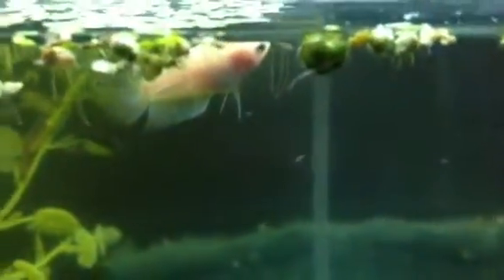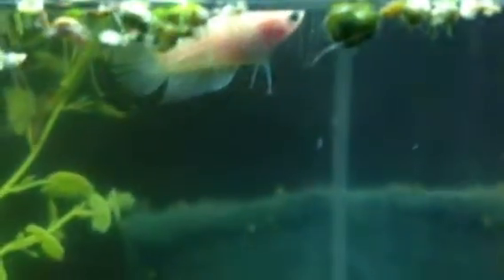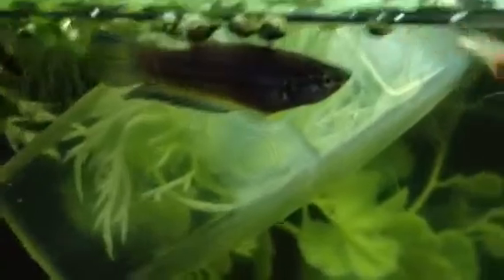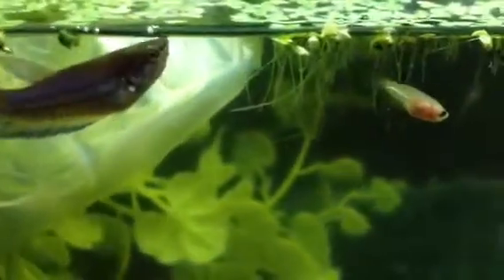5 week old 1/2 plakat betta fry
About 20 survivors of 4 spawns
Had an attack of Velvet which killed all their parents.
Sires HMPK, dams 3 VT & 1 VT CT
Won't be much 180* caudal here & shorttail, but they have sentimental value.